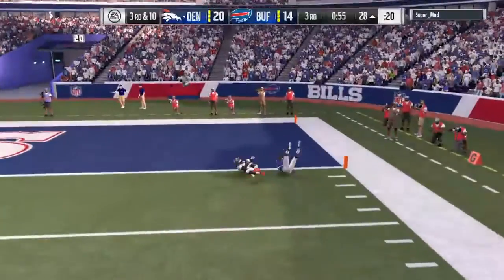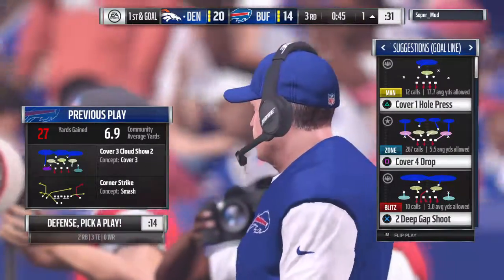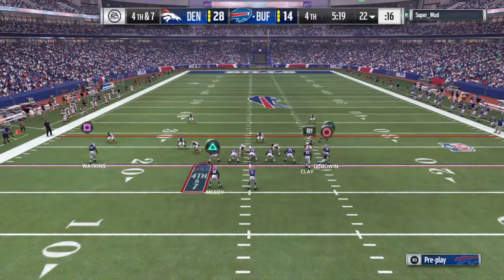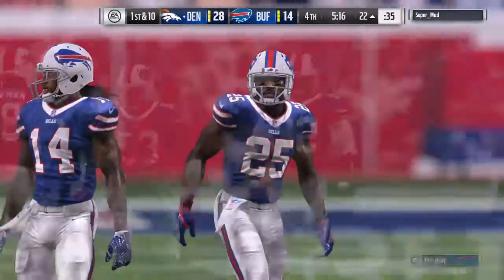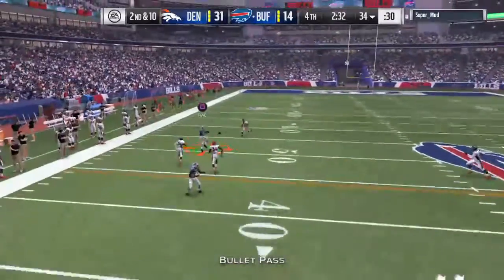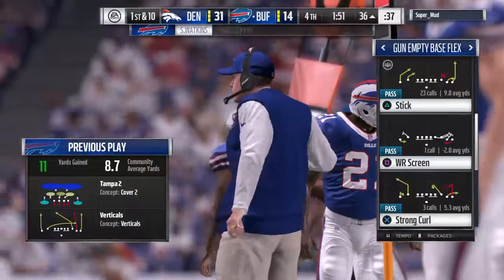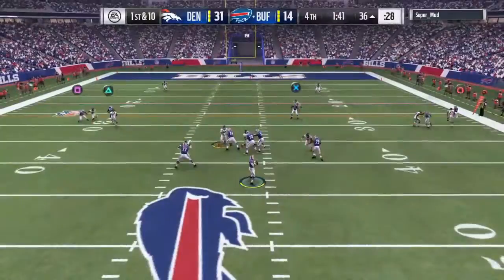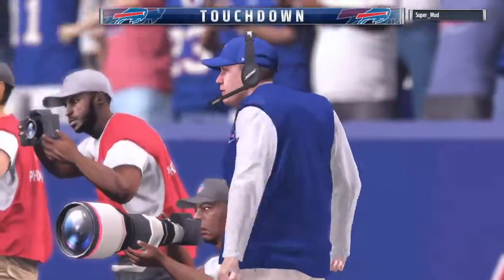Bobby_Bats's Live PS4 Broadcast